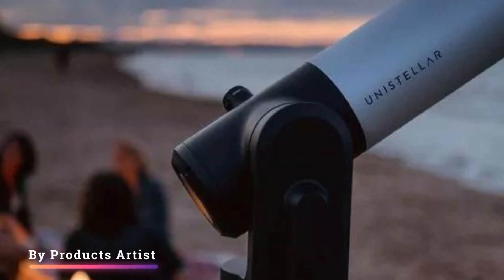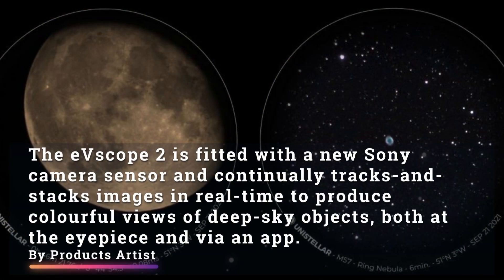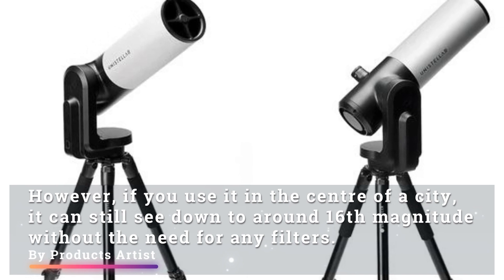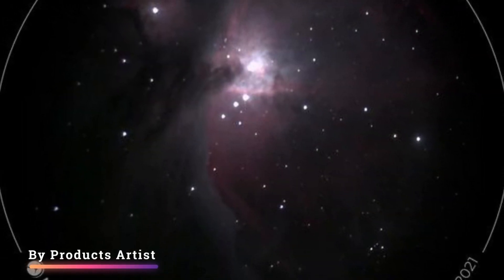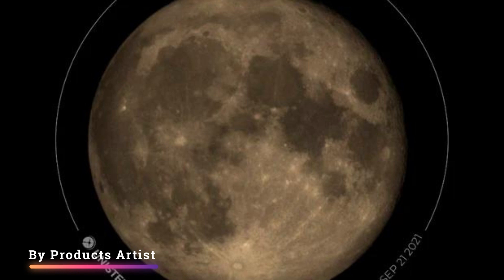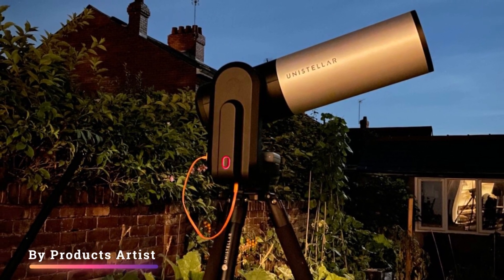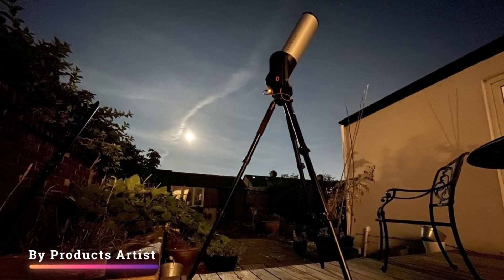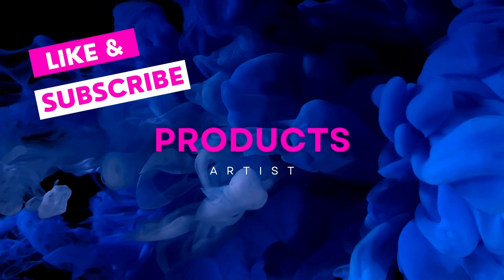Unistellar eVscope 2 Digital Telescope | Scan The Moon With Latest Telescope in 2023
Product Link( Unistellar eVscope 2 Digital Telescope ) 𝗚𝗘𝗧 𝗡𝗢𝗪 𝗜𝗡 𝗢𝗙𝗙

Take a look through the electronic eyepiece on the side of the Unistellar eVscope 2 ‘smart’ digital telescope and you will notice a major upgrade from the original eVscope.

The new Nikon-made eyepiece on the eVscope 2 creates real-time views of deep-sky objects that are both blacker and more colourful than before.

A new eyepiece isn’t all that has changed in the second version of Unistellar’s flagship telescope.